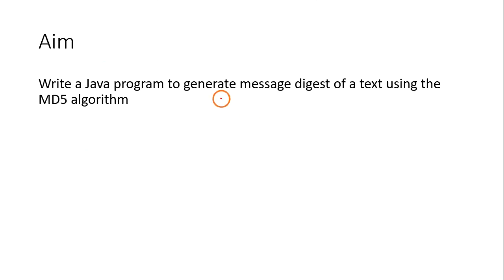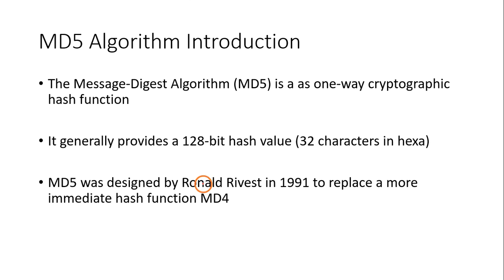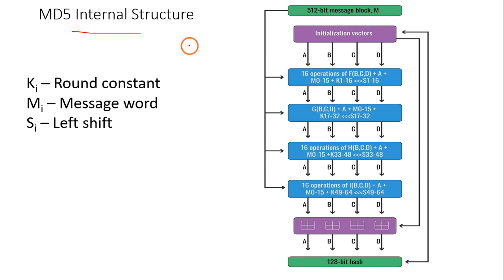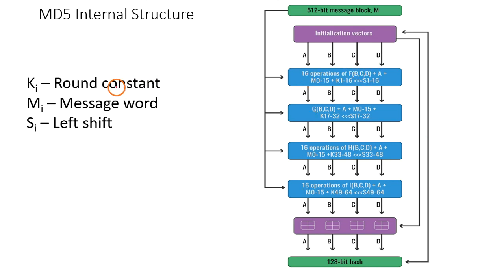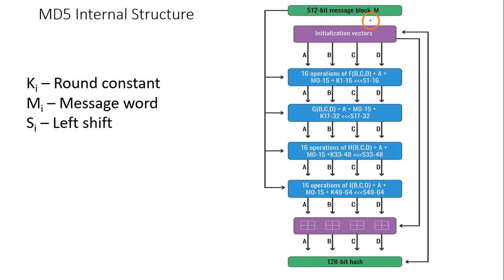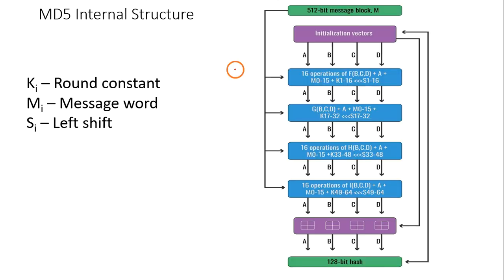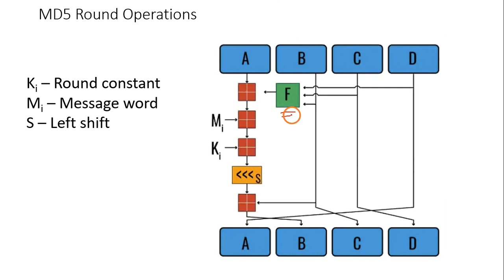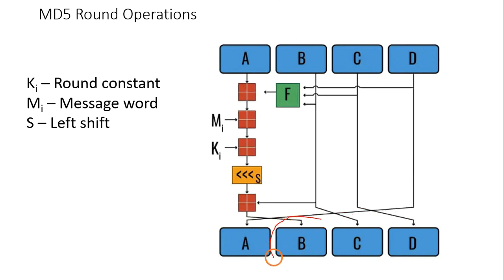Java program to generate message digest using MD5 algorithm theory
In this video you will learn the theory related to MD5 hash algorithm. A step-by-step explanation of the process performed in MD5 is provided.

*Social Links*